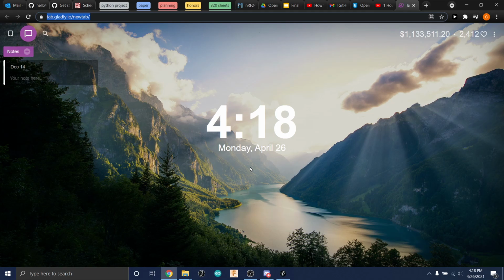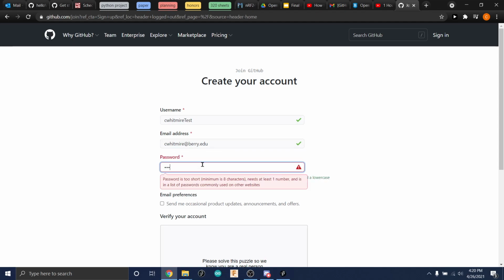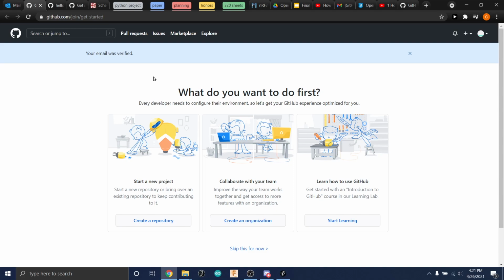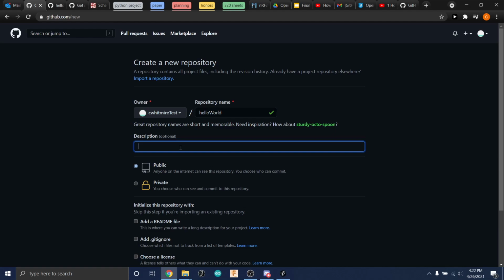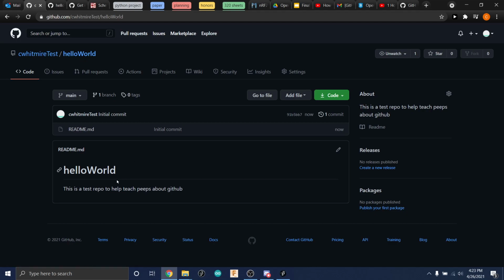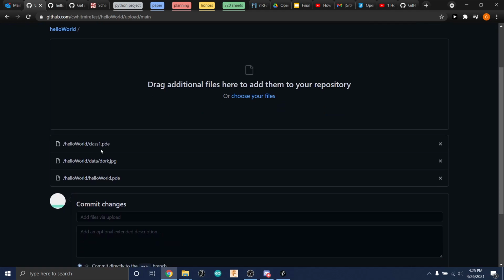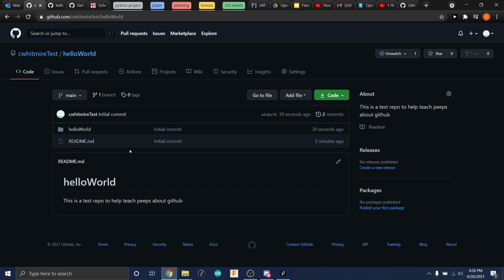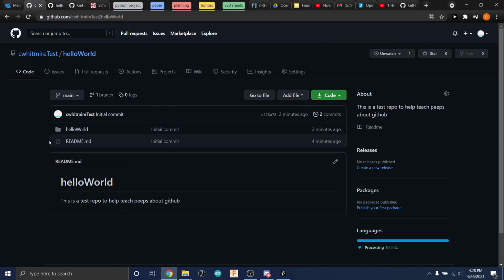How to Github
- make a github account
- submit an existing project as a github repository
- share a link to your github repository